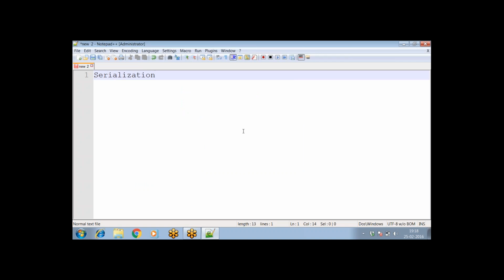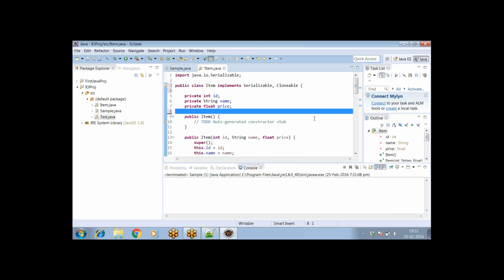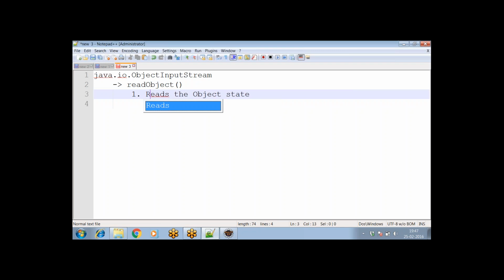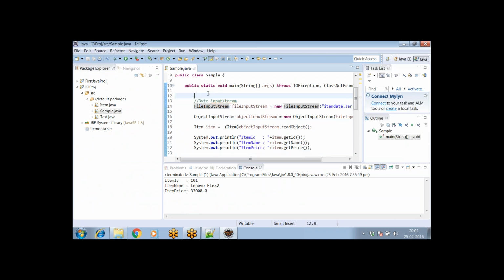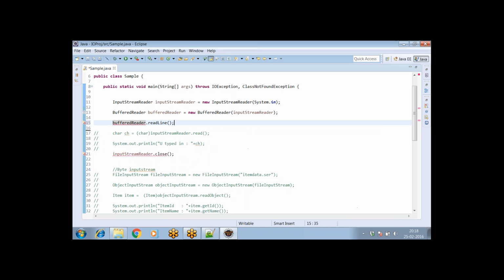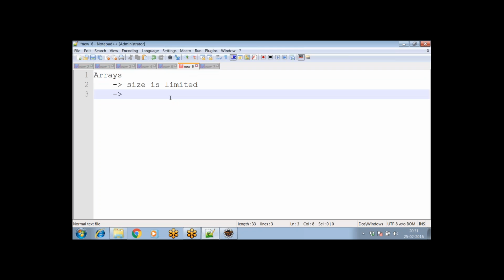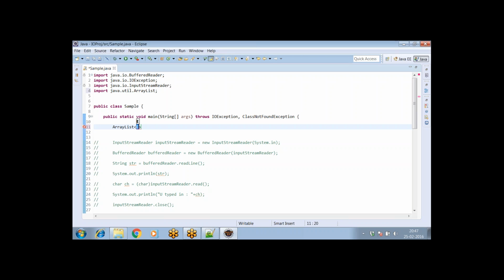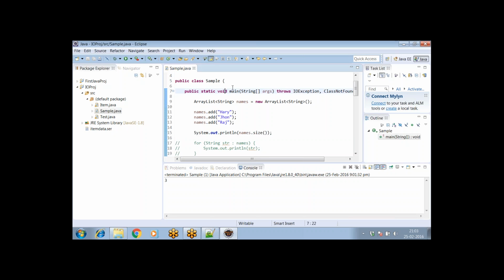Complete Java Tutorial Beginner to Advanced 21 Output stream, Serialization, Collection API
File Writer
Serialization
collection api: Array